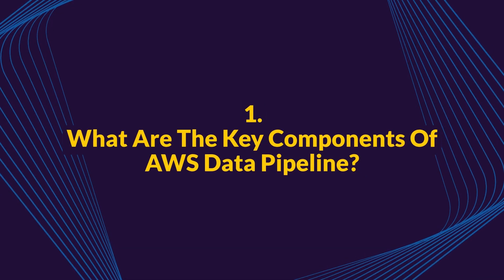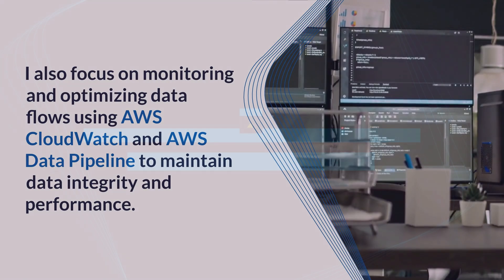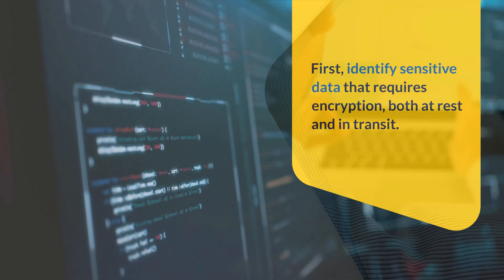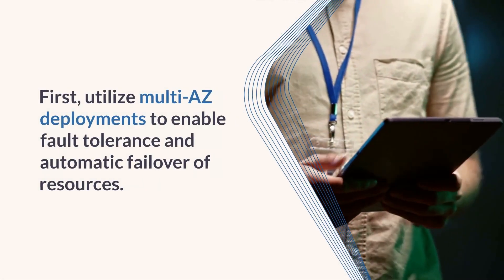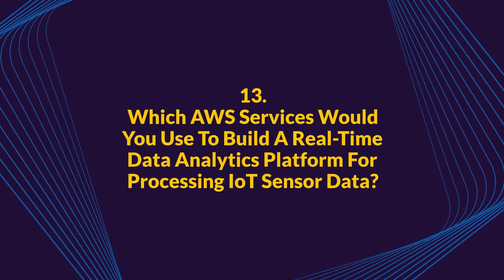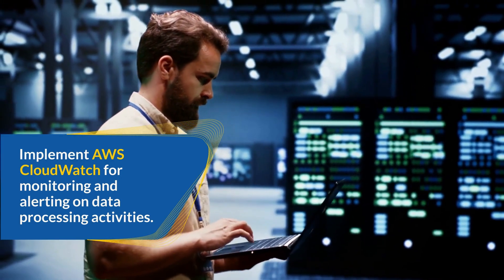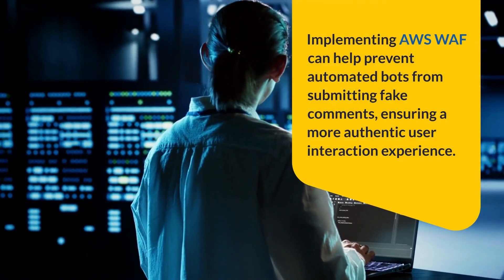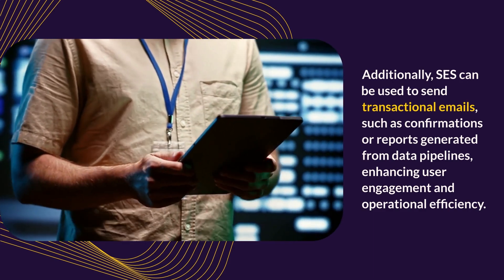AWS Data Engineer Interview Questions and Answers for 2025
Get your copy of “100 Must-Know AWS Data Engineer Interview Questions (With Detailed Answers)” and ace your next interview

Are you preparing for an AWS Data Engineer interview? 🚀 This video covers the most commonly asked AWS Data Engineering interview questions with expert answers to help you ace your next job interview.

🔹 Topics Covered:
✅ AWS services for data engineering (S3, Redshift, Glue, EMR, Lambda, etc.)
✅ Data pipeline design and ETL processes
✅ SQL and NoSQL database concepts in AWS
✅ Real-world AWS data engineering scenarios
✅ Optimization and performance tuning tips

Whether you're a beginner or an experienced data engineer, this video will help you gain confidence and improve your interview performance.

1. What Are The Key Components Of AWS Data Pipeline?
2. How Do You Ensure Data Quality And Integrity In A Data Pipeline?
3. Describe Your Experience With AWS Services For Data Management.
4. How Would You Design A Scalable Data Warehouse Schema On AWS?
5. What Is Your Approach To Handling Streaming Data In AWS Using Apache Kafka?
6. How Do You Use AWS Glue For Data Discovery And Cataloging?
7. Explain The Process Of Implementing Data Encryption Best Practices On AWS.
8. How Would You Build Serverless Data Processing Workflows With AWS Step Functions?
9. Describe Your Experience With AWS Data Migration Service (DMS) For Database Migration.
10. How Do You Ensure High Availability And Low Latency When Migrating A Data-Intensive Application To AWS?
11. What AWS Services Would You Use To Implement A Disaster Recovery Plan With An RPO Of 5 Minutes And An RTO Of 1 Hour?
12. How Would You Design A Scalable And Secure Web Application Infrastructure On AWS That Can Handle Sudden Traffic Spikes And Protect Against DDoS Attacks?
13. Which AWS Services Would You Use To Build A Real-Time Data Analytics Platform For Processing IoT Sensor Data?
14. How Would You Architect A Solution For Processing And Analyzing Large Volumes Of Financial Transaction Data In Real-Time On AWS?
15. What Sets AWS Apart From Other Cloud Service Providers In Terms Of Data Engineering Capabilities?
16. How Do You Approach Learning New AWS Tools Or Services When They're Introduced?
17. Describe How You Balance Security And Efficiency When Designing AWS Solutions.
18. How Would You Implement A System To Detect And Prevent Fake User Comments At Scale Using AWS Services?
19. Explain Your Approach To Selecting A Customer Sample For Pre-Launch Testing Of A New Streaming Show On Amazon Prime Video.
20. How Would You Use AWS Services To Improve Parcel Handling And Logistics Efficiency At Amazon?
21. What Is Amazon Simple Email Service (SES) And How Can It Be Used In Data Engineering Workflows?
22. How Many S3 Buckets Can Be Created By Default, And What Considerations Should Be Made When Working With S3 For Data Storage?
23. Explain The Concept Of Elastic IP Addresses In AWS And Their Limitations.
24. How Would You Design And Implement ETL Processes Using AWS Services?
25. Describe Your Experience With Using AWS Services For Big Data Analytics And Machine Learning Workflows.